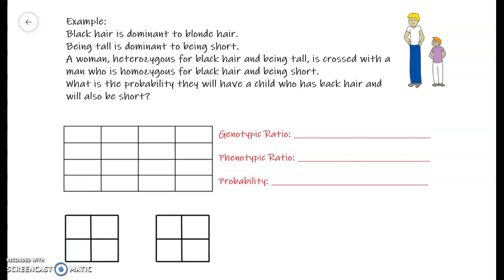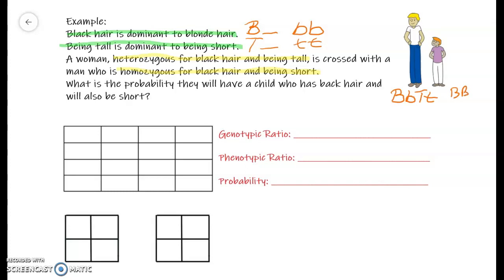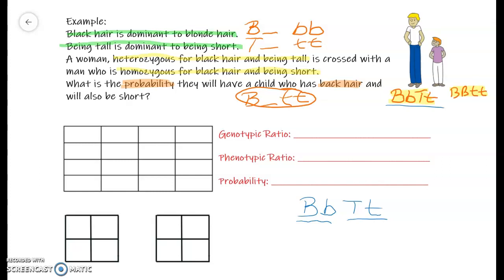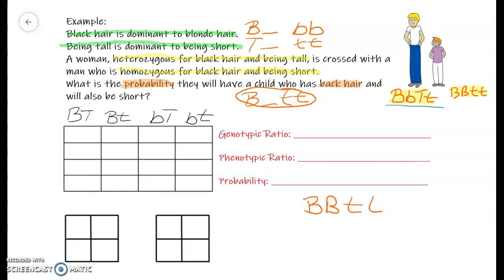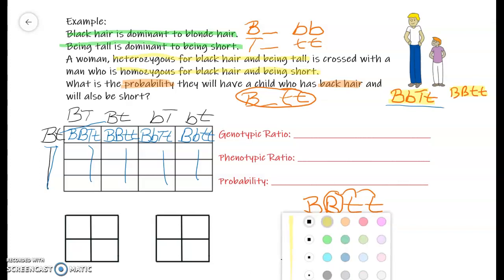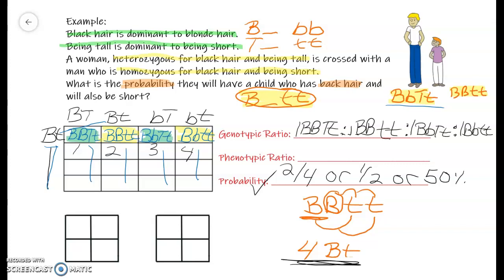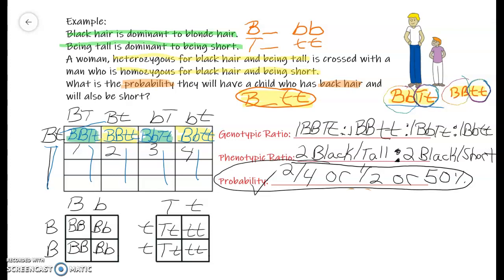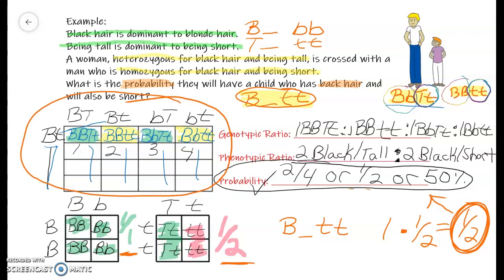How to Perform a Dihybrid - Example 1